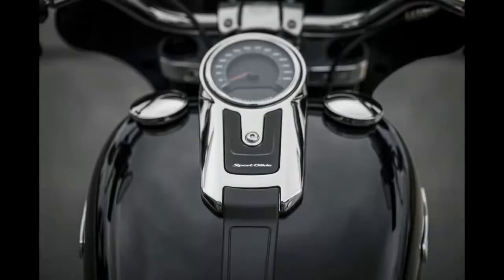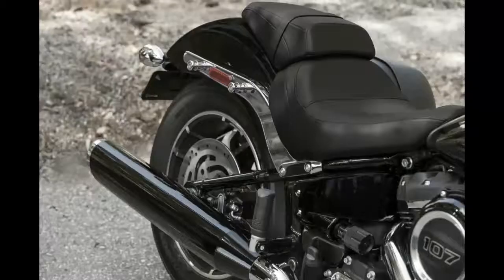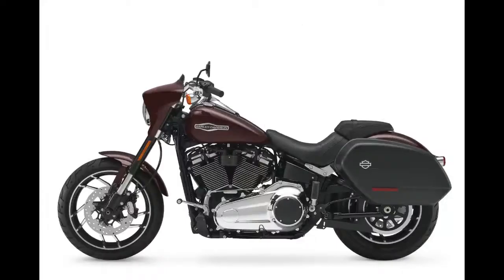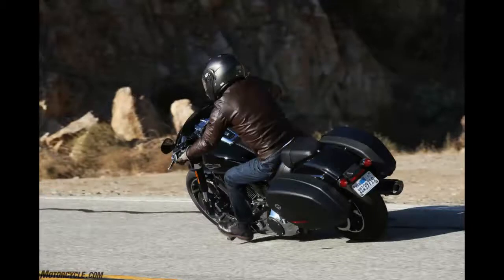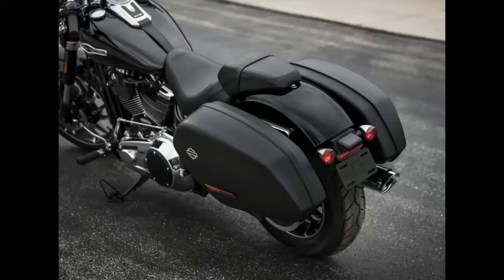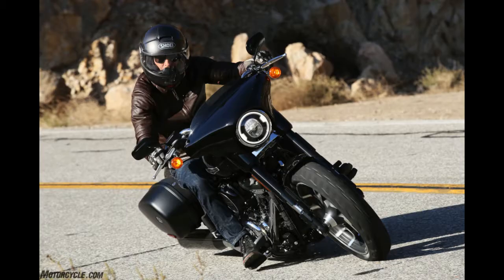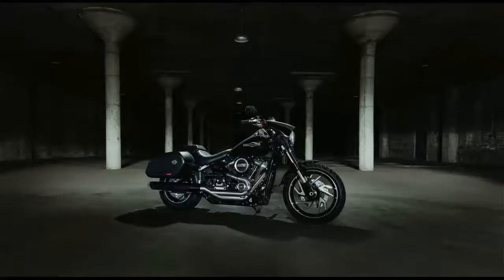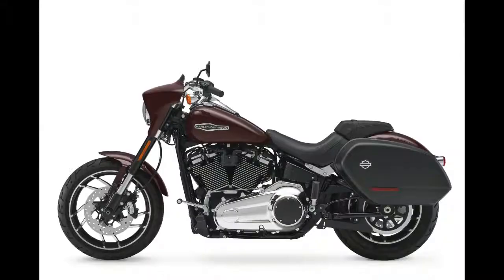WOWW!!!! 2018 Harley Davidson Sport Glide First Ride Review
The recent launching of a completely new Softail platform was somewhat overshadowed by the attendant axing of Harley’s Dyna platform. But after sampling this newest Softail, the Sport Glide,